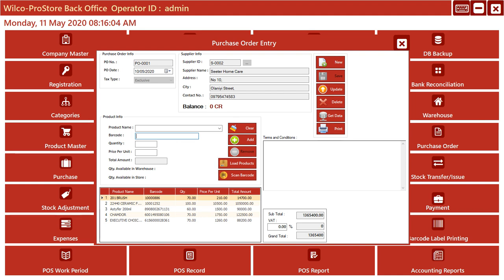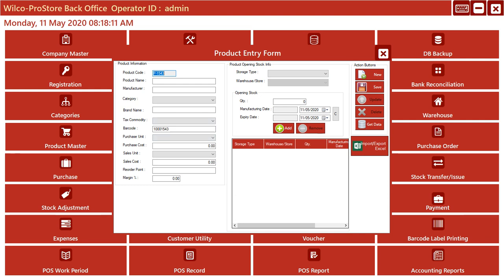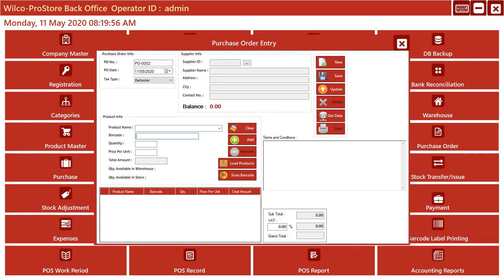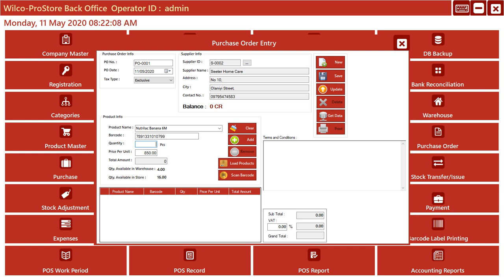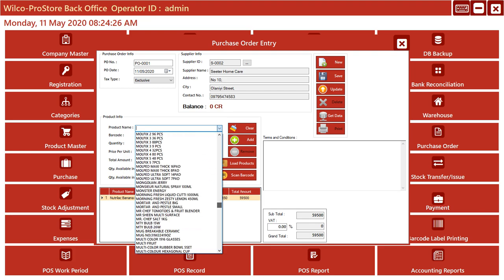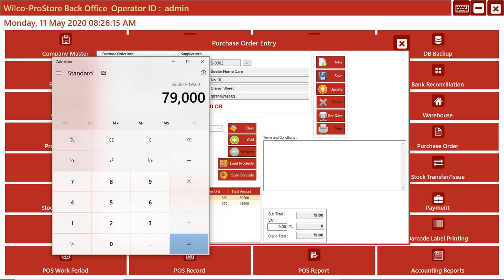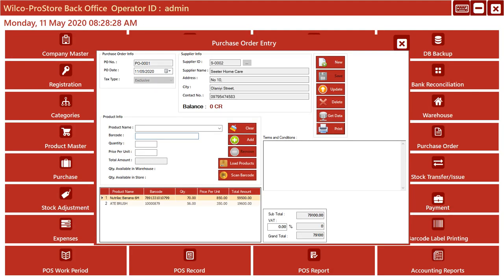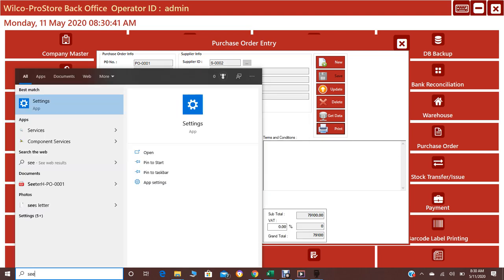Wilco ProStore Module 4D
Purchase Order (Continuing)